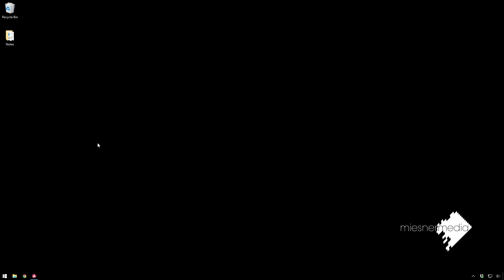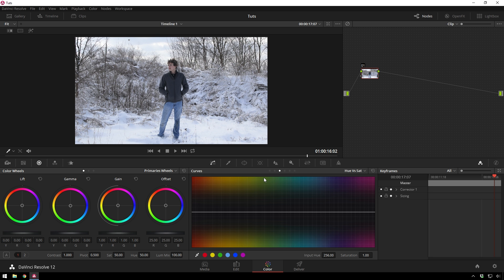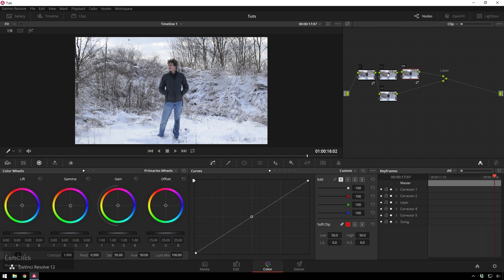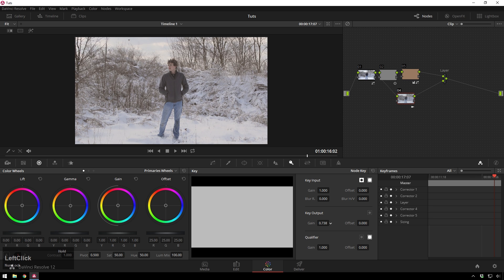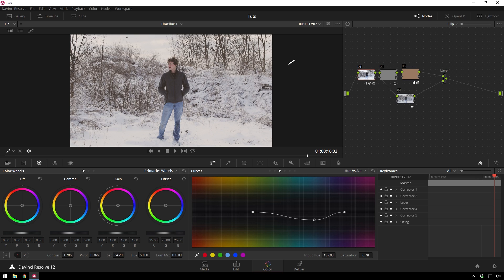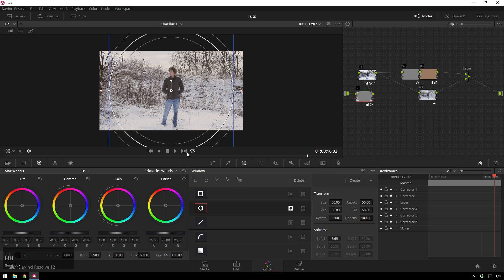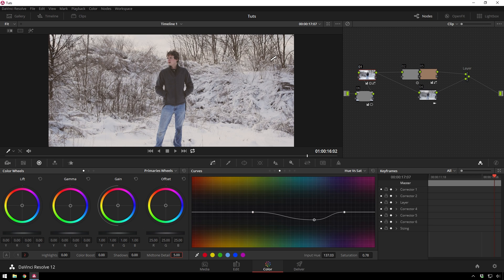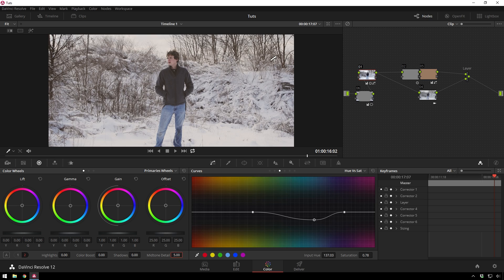Warm 70's Look - Davinci Resolve Tutorial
Today Theo takes on a look that has been requested over and over again which is a warm, faded, 70's look. Enjoy :)